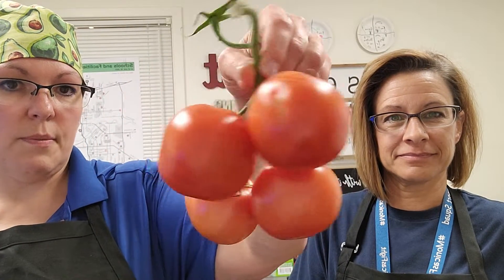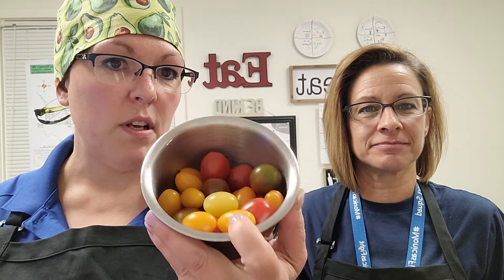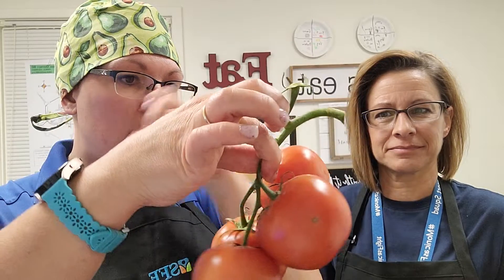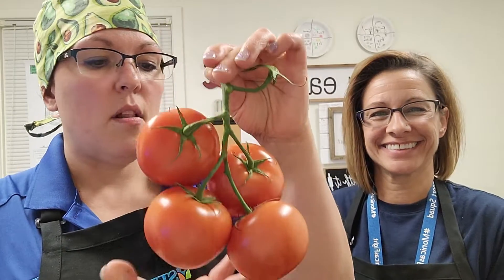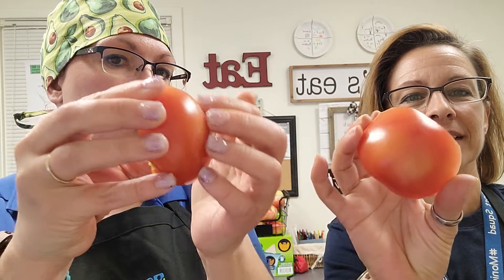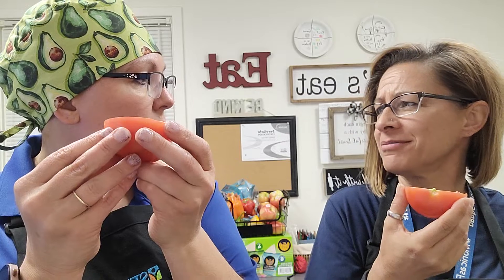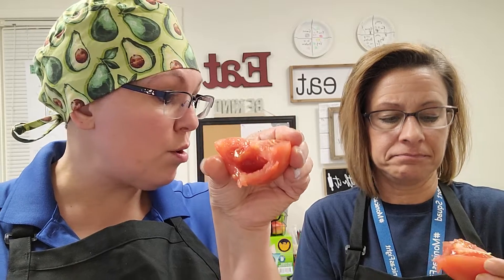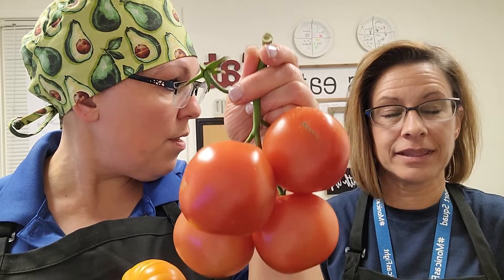FFVP Tomato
Today we are going to use our 5 senses to learn about Tomatoes.